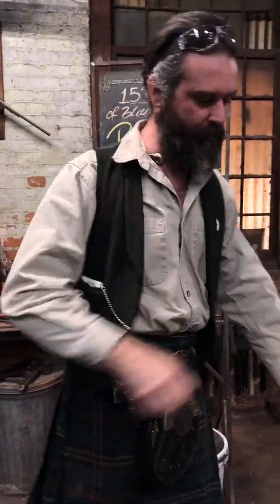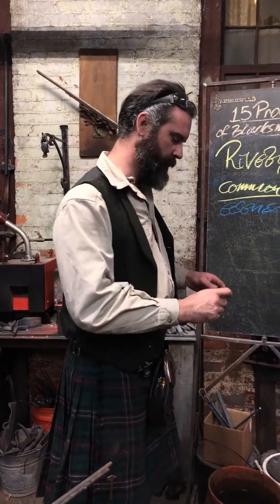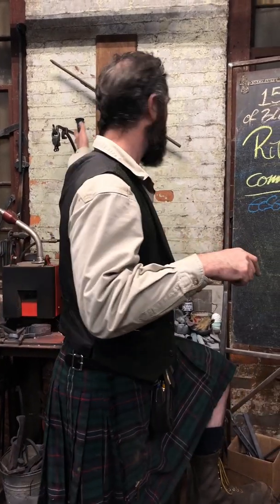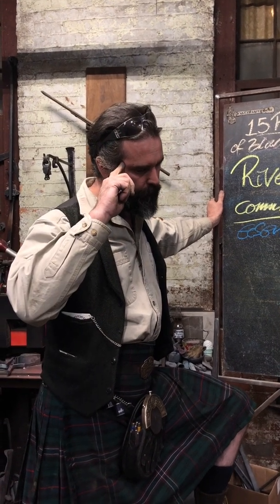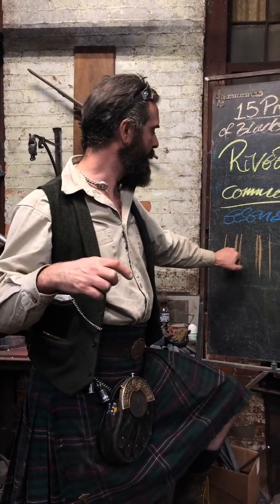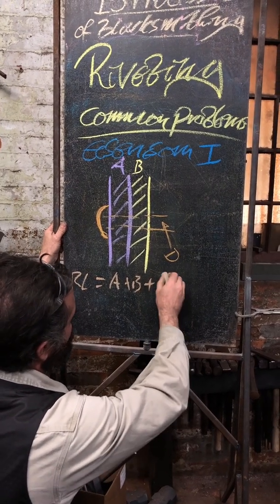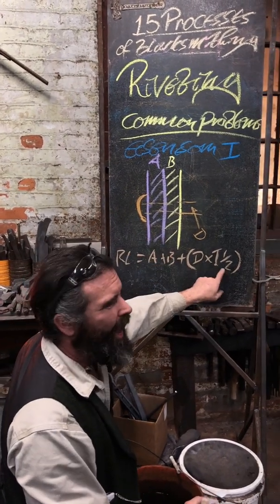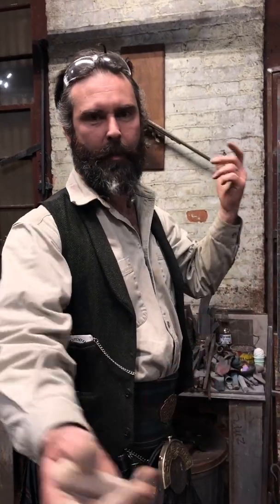How to Calculate Rivet Length - Basic Skills